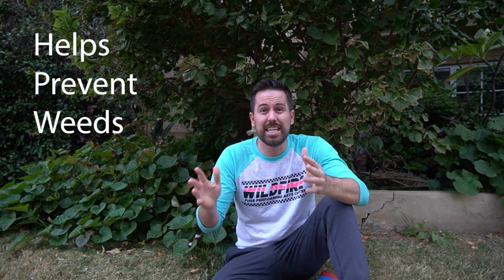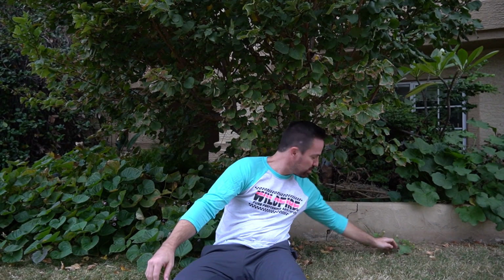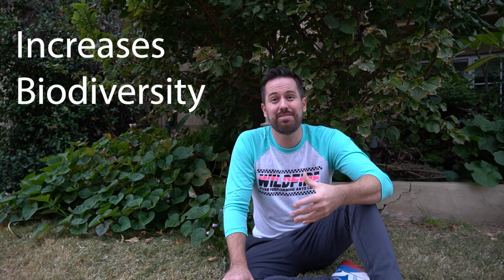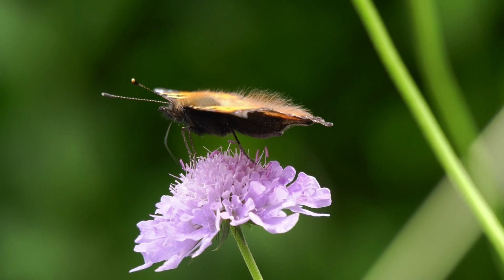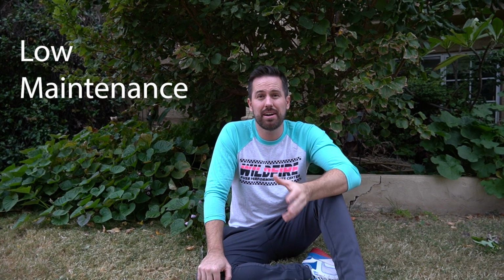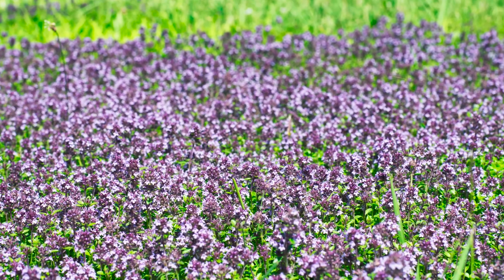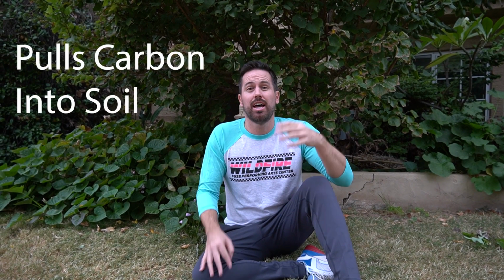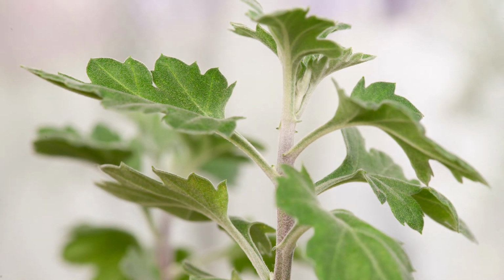My Top 8 Reasons Why You Should Grow A Ground Cover! | Naked Soil Is Bad!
Ground cover, ground cover plants, why is ground cover so important? We talk about all that in today's video on the 8 reasons you should grow a ground cover everywhere in your garden! Naked soil is bad, don't leave your soil naked!

Want garden tips so you can grow your own food in your backyard?

00:00 Intro
00:44 Living Mulch
01:04 Prevents Weeds
01:36 Insulation
02:09 Reduces Water Usage
02:47 Helps Prevent Soil Erosion
03:33 Increases Biodiversity
04:10 Low Maintanence
04:49 Pulls Carbon Into Soil